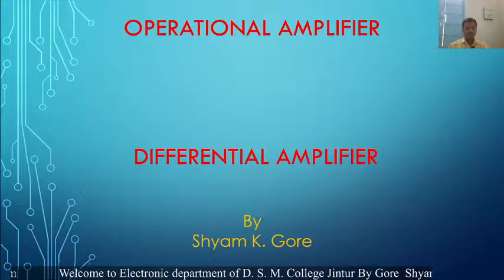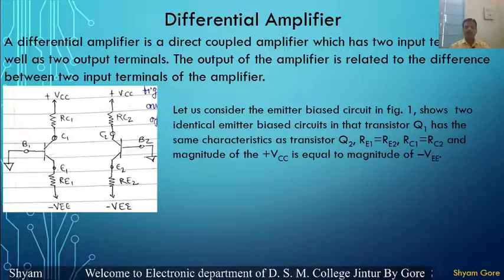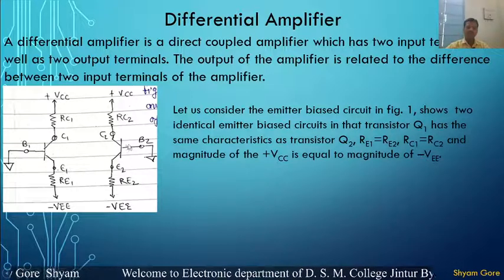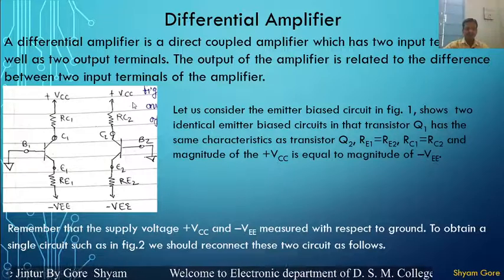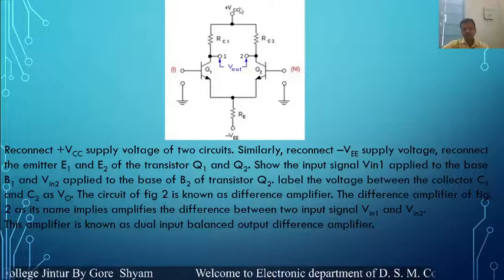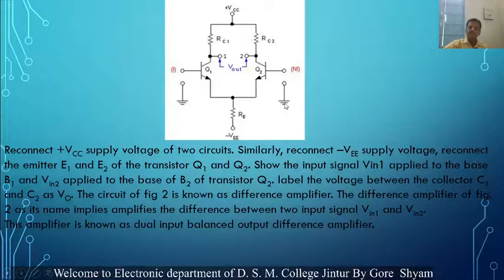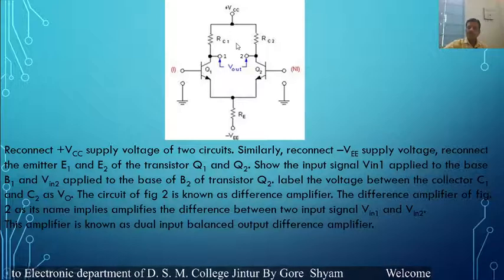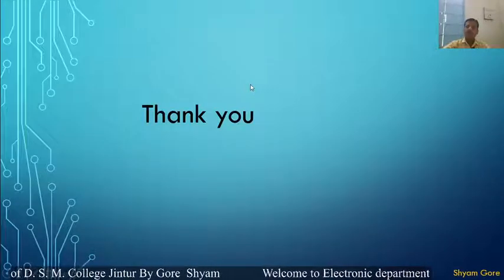Theory of difference amplifier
This video explain about differential amplifier